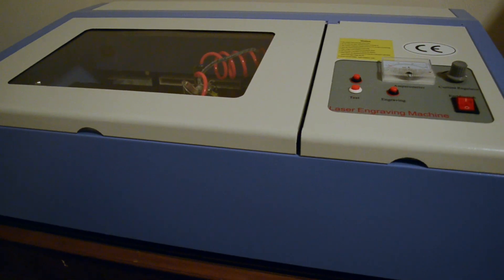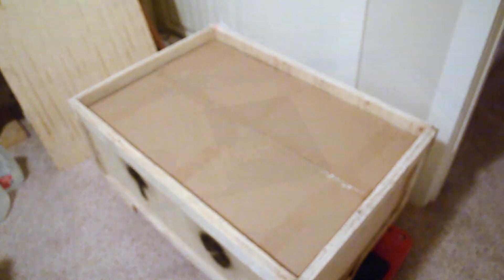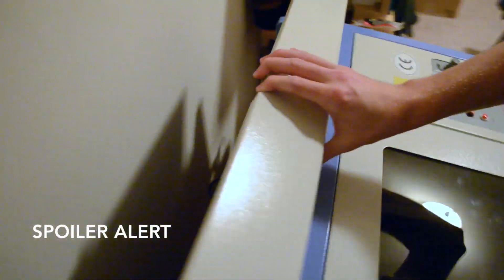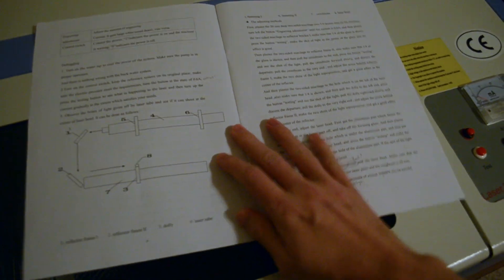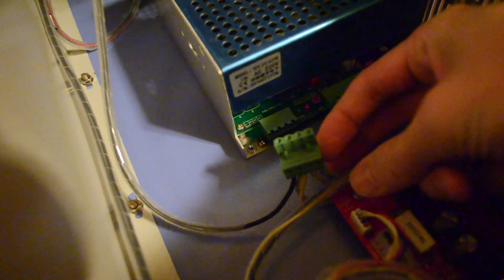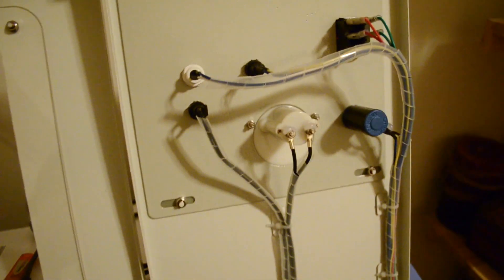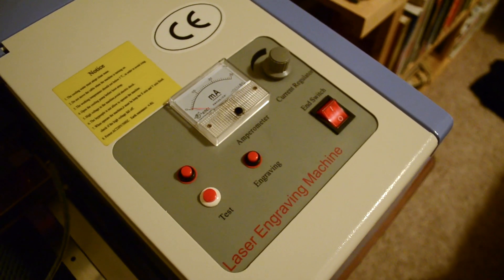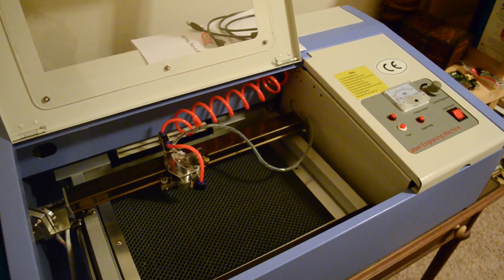Chinese laser cutter part 1: Intro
This is the first of many videos about the no-name Chinese laser cutter that I bought.  I have several videos planned, and I'm expecting to upload one each week until I run out of material.